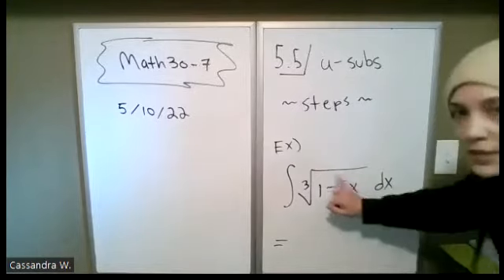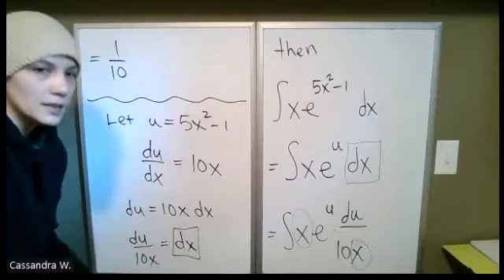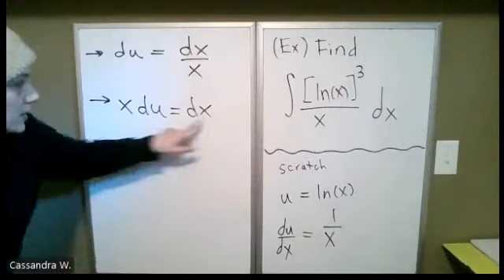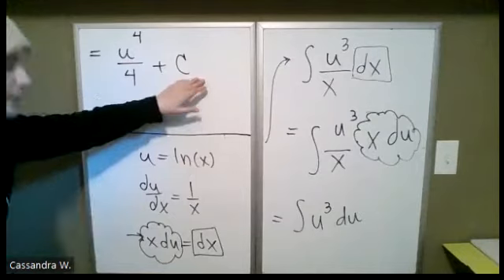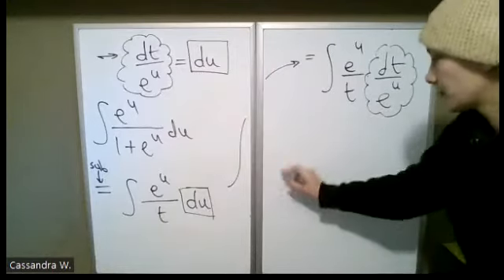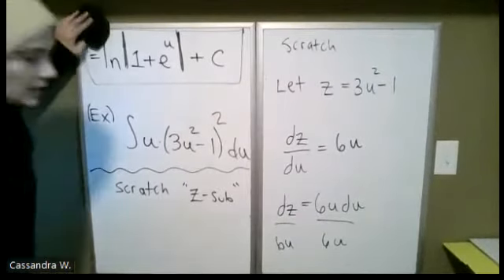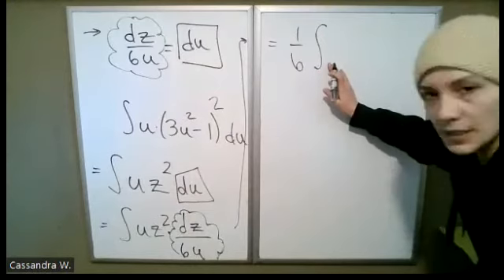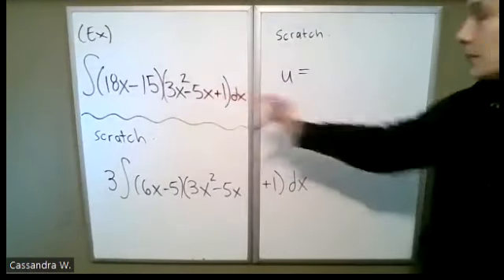Math 30-7, 5/10/22